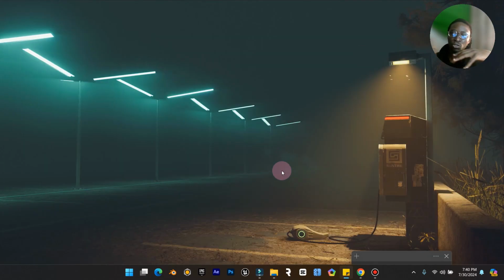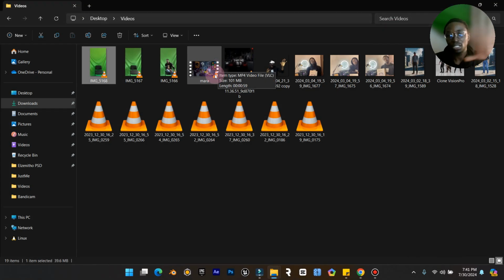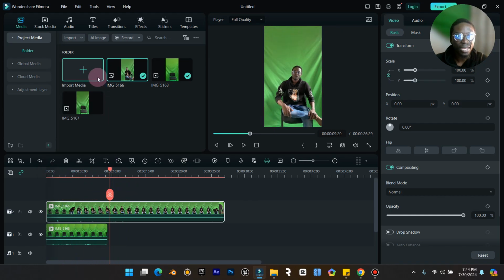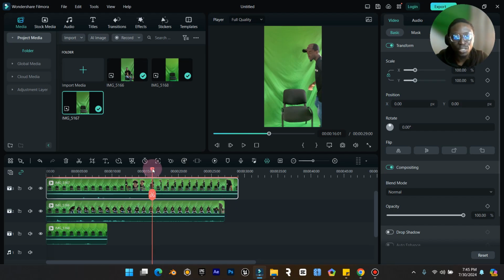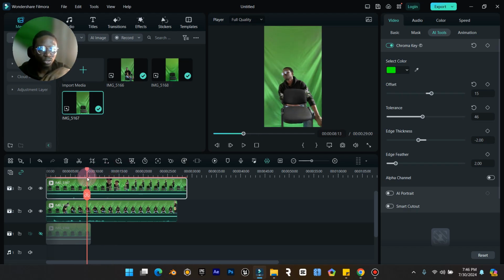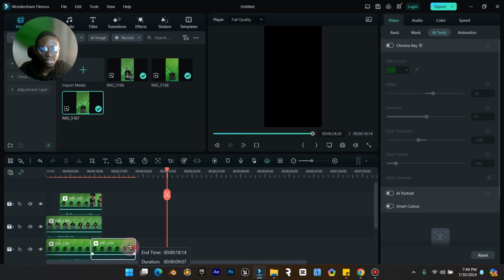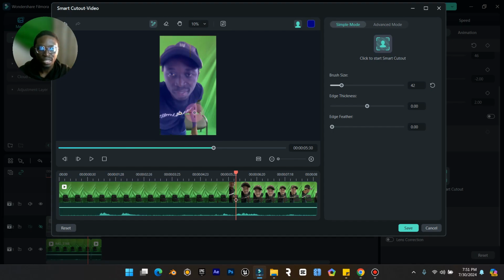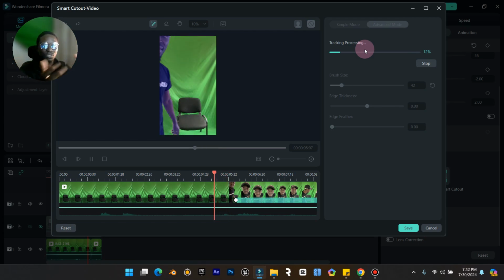How to CLONE Yourself in a Video (FILMORA or CAPCUT)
Learn how to edit multiple versions of yourself into a single video using Filmora or CapCut!

In this tutorial, I'll show you step-by-step how to clone yourself and create engaging scenes featuring multiple versions of you.

Whether you're a beginner or an experienced editor, this guide will help you master the art of creative video editing. Watch now and discover how to bring your ideas to life with these powerful editing tools!